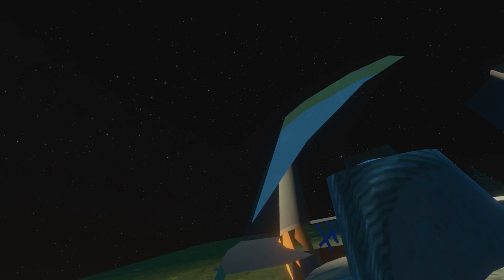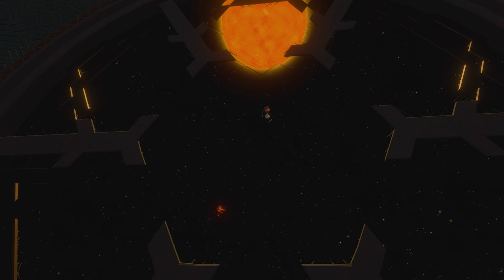Shuttle Flights To Every Planet(Updated)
Hello everyone! I made this video a few years back when I had little experience making videos. I figured now that I know how to make black scenes look decent I could recreate one of my personal favorite videos. It didnt do so well but I really love these shuttles. Hopefully everyone likes the new experience!